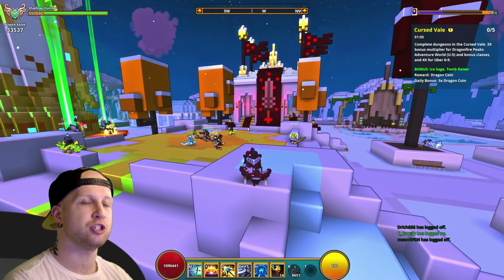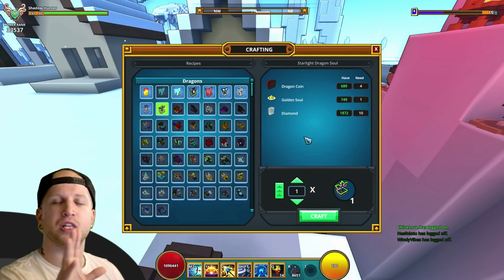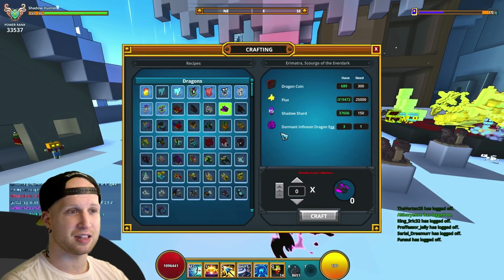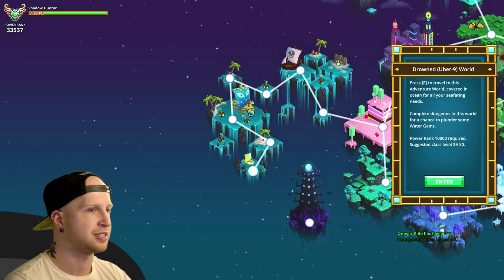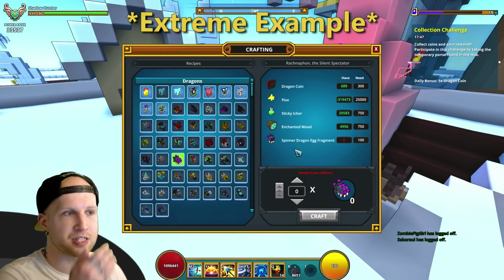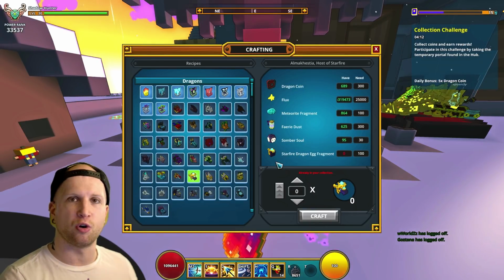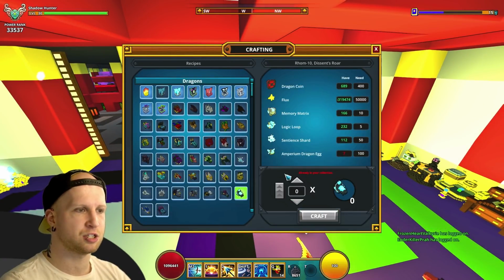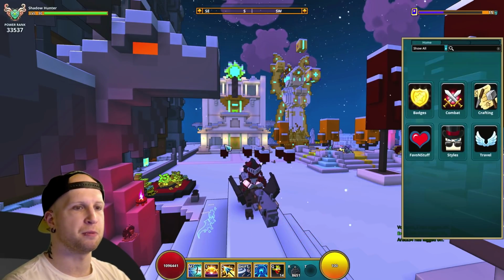HOW TO GET EVERY TROVE DRAGON | Trove In-Depth Dragon Tutorial 2019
✏️ A definitive guide / tutorial for every dragon in Trove. While I won't explain each stat these Dragons give, I'll tell you how to get dragon coins as both a free players & paid player, then show every dragon in Trove and how to get every Dragon Egg Fragment / Dragon Egg!
✍ Trove is a FreeToPlay MMORPG that I've been playing for years. Build worlds or farm dungeons, it's FREE so try it out!
*I forgot about the twin headed Bomber Royale Dragon in this video.
You can find the Bomber Royale Dragon HERE, just skip in a bit

INSTAGRAM scytheplaysyt